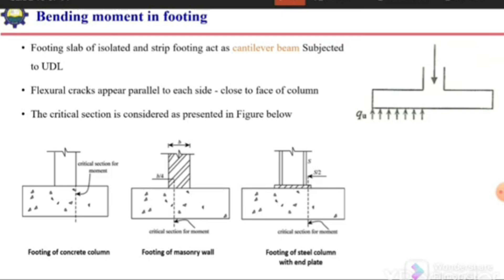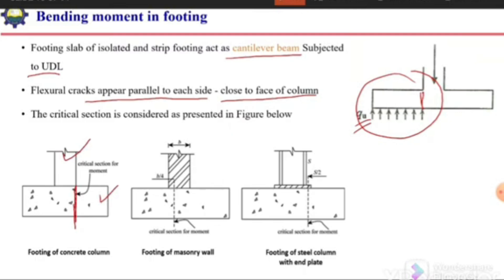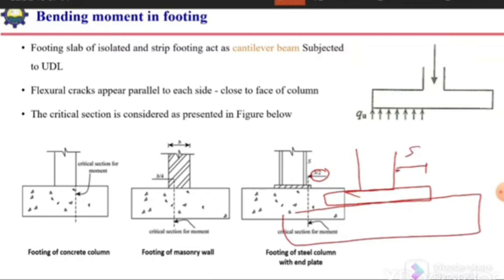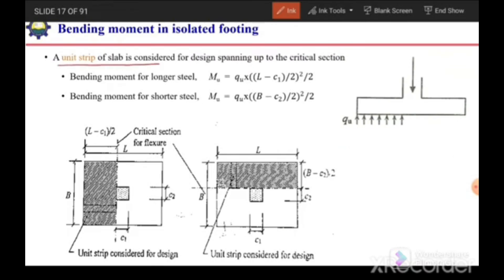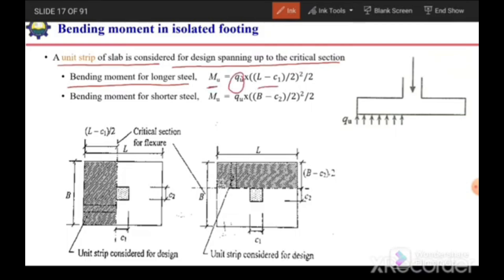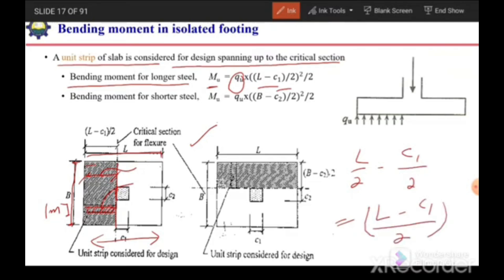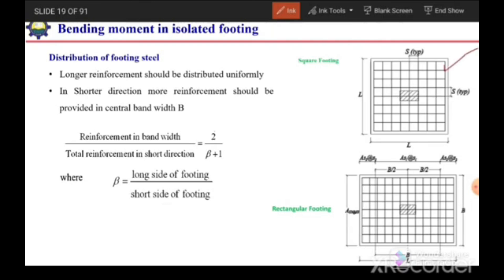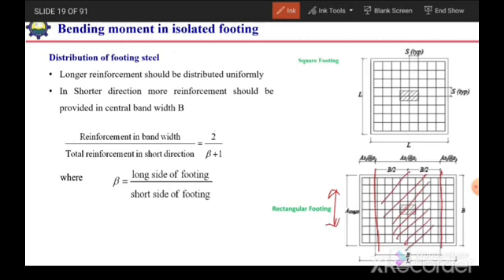Bending moment in footing| bending moment in isolated footing| distribution of footing steel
what is bending moment in footing? And how to calculate bending moment in footings?